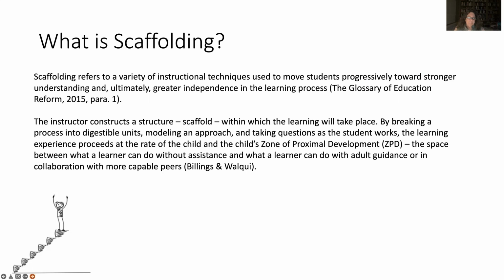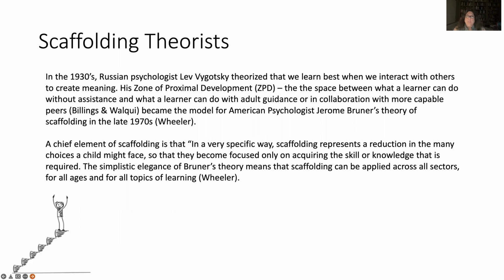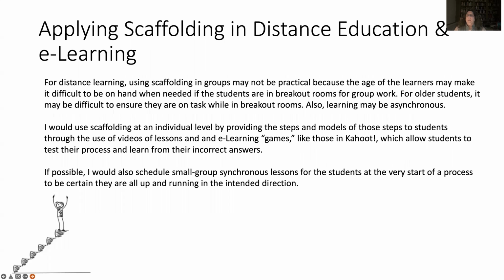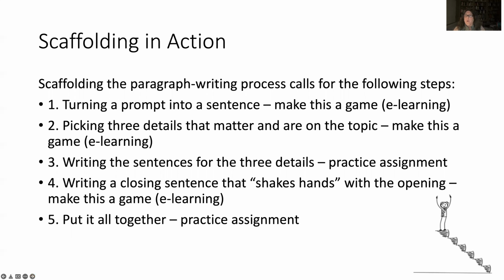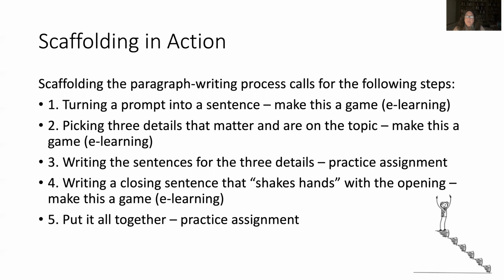Learning Theory Video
Scaffolding in Distance Education & e-Learning